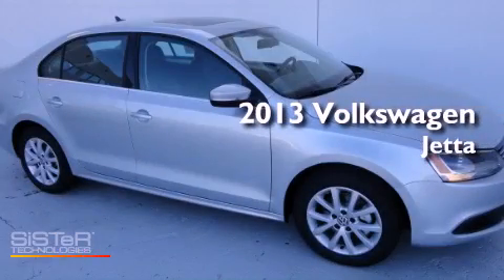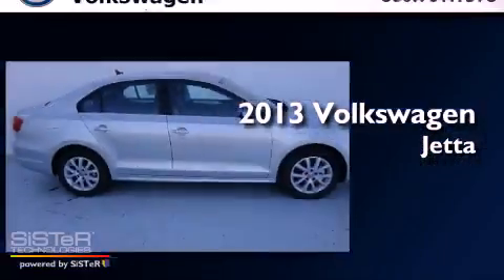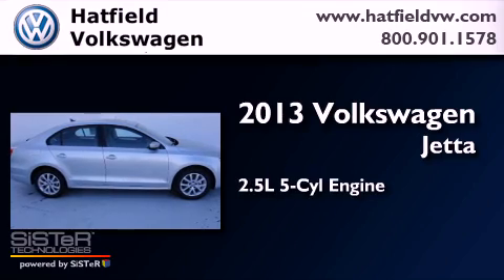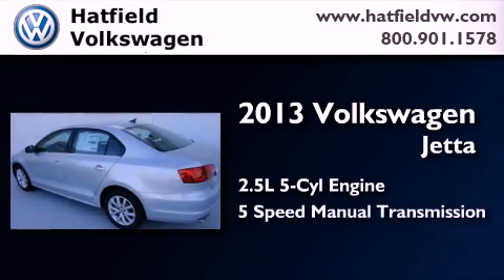2013 Volkswagen Jetta Columbus OH 43228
Year : 2013
 Make : Volkswagen
 Model : Jetta
 Engine : 2.5L I-5 cyl
 Trans . : 5-Speed Manual
 Exterior : Silver
 Miles : 1
 Interior : Titan Black

 2013 Volkswagen Jetta Columbus OH